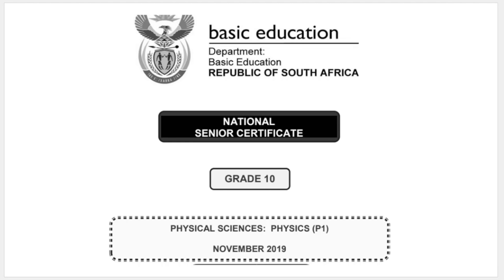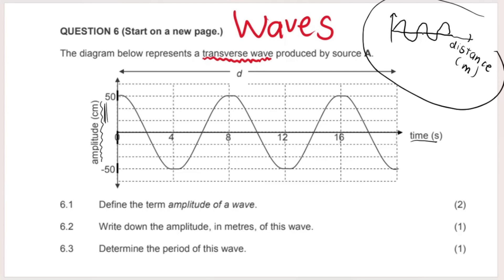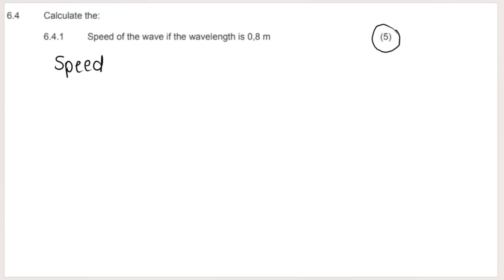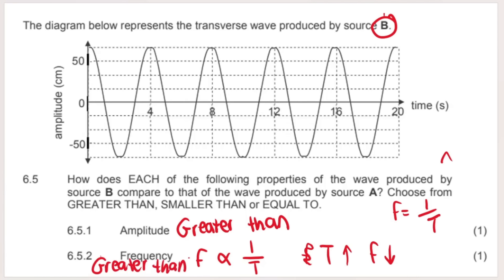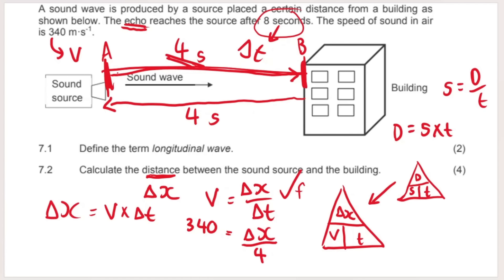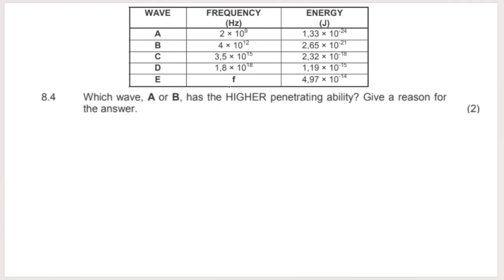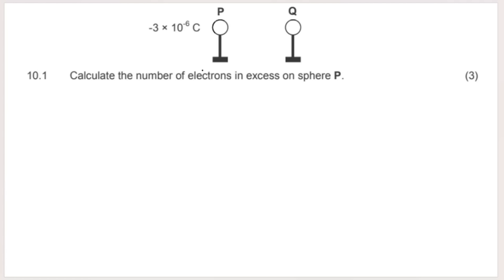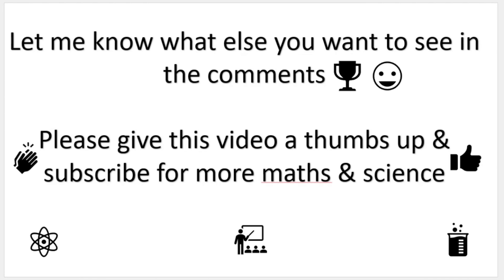Grade 10 Physics Exam Questions: Part 1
In part 1, we tackle the Electrostatics and Waves light and sound questions! What else would you like to see? let me know!

I am an experienced Maths and Physical Sciences teacher - teaching all the way up to matric!